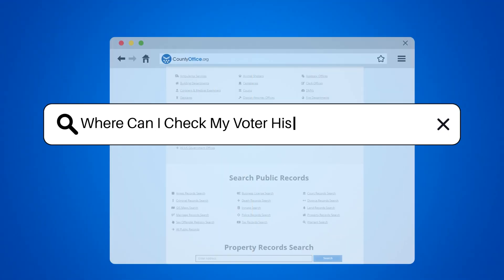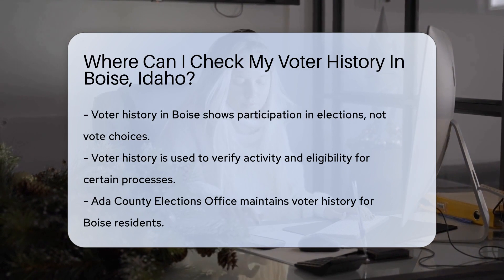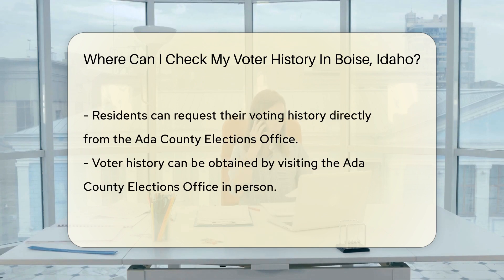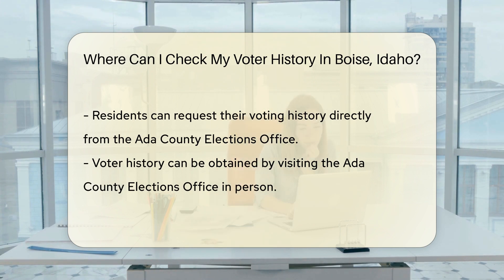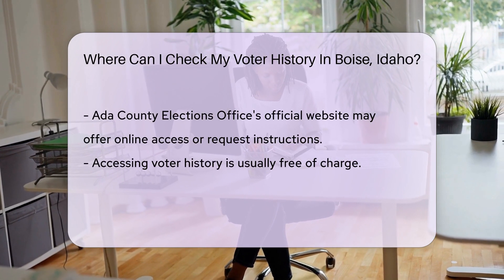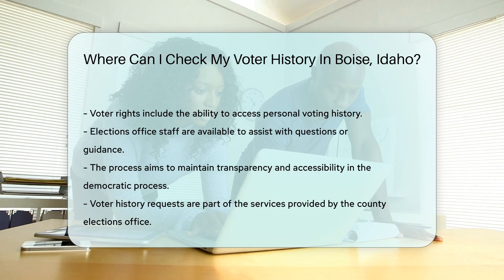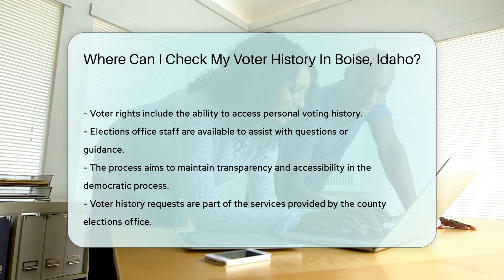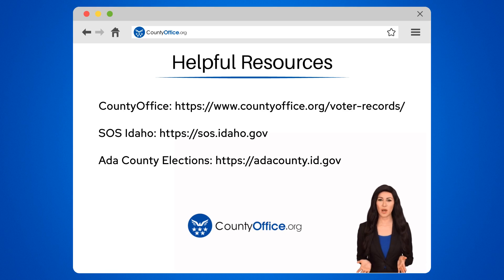Where Can I Check My Voter History In Boise, Idaho? - CountyOffice.org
Where Can I Check My Voter History In Boise, Idaho? Are you a resident of Boise, Idaho, interested in reviewing your voter history? Look no further, as our latest video guides you through the process of accessing your voting records. Voter history provides a snapshot of your participation in past elections, and it's your right as a voter to have this information at your fingertips. We delve into how you can obtain these records through the Ada County Elections Office, whether you prefer to visit in person or navigate their online resources.

Understanding your voter history is essential for confirming your voting activity and ensuring your eligibility for various democratic processes. The Ada County Elections Office is dedicated to maintaining transparency and accessibility in the voting process, and they are available to assist you with any questions you may have.

Don't miss out on this opportunity to stay informed about your civic engagement. Watch our video now to learn more about accessing your voter history in Boise, Idaho.